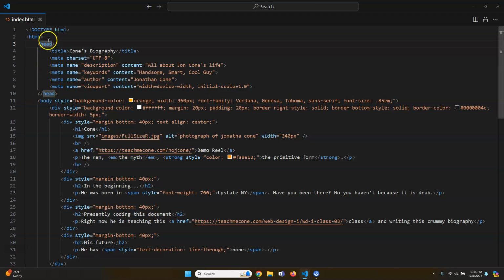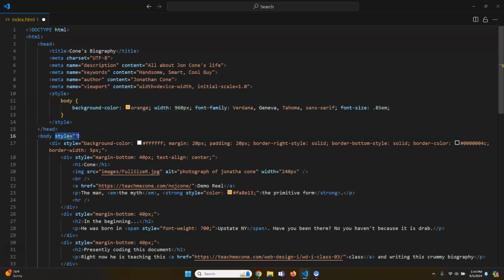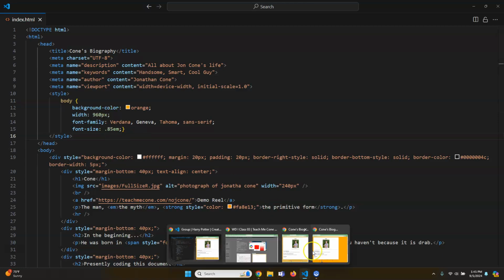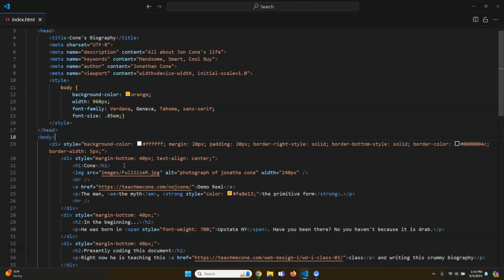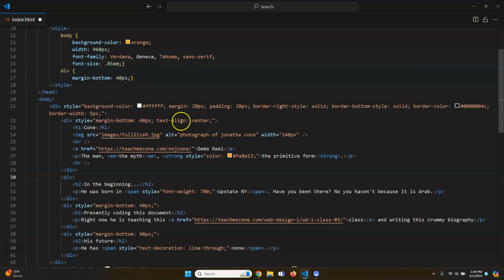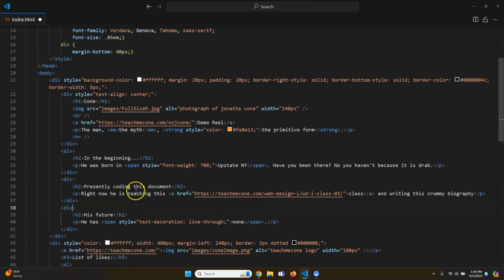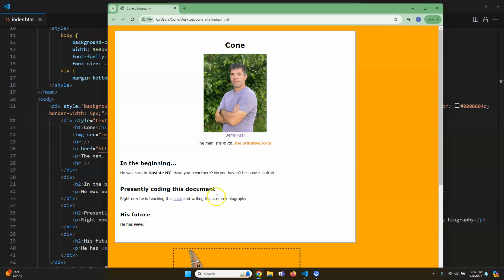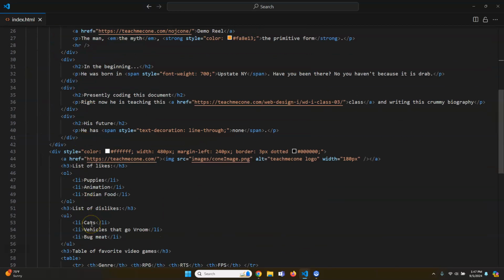wd1 03 12